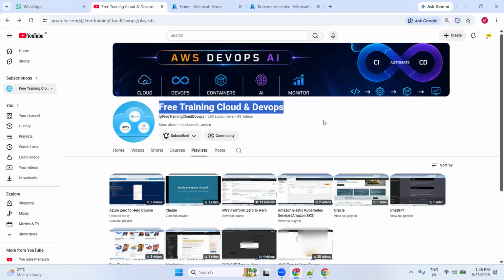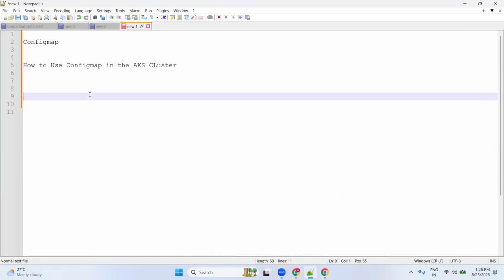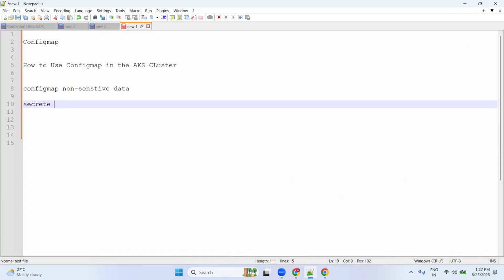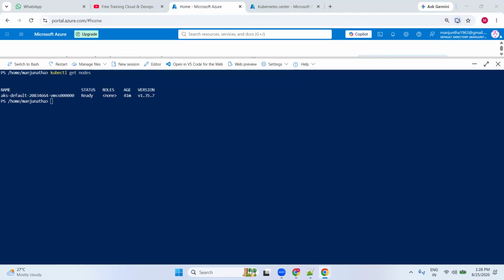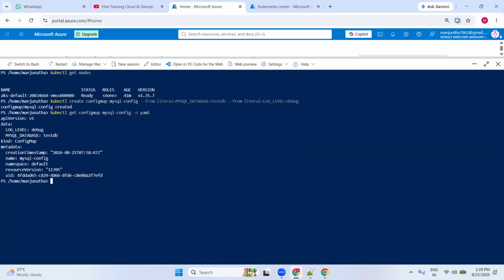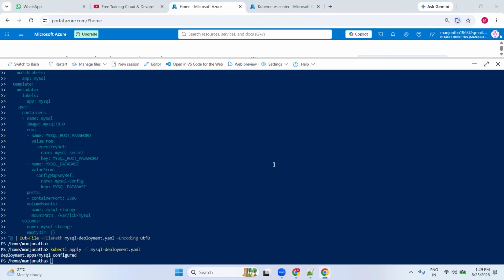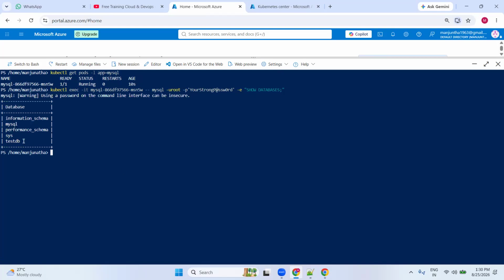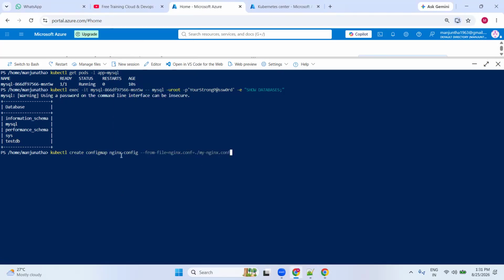Kubernetes ConfigMap in AKS | ConfigMap vs Secret with MySQL-Part6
In this hands-on Azure Kubernetes Service (AKS) tutorial, we will learn how to use **Kubernetes ConfigMaps** to manage non-sensitive application configuration.

This video follows our previous Kubernetes Secrets tutorial and explains the important difference between a **ConfigMap and a Secret**.

We will create a ConfigMap, pass configuration values into a MySQL container as environment variables, restart the pod, and verify that the configuration is being used.

✅ What is a Kubernetes ConfigMap?
✅ ConfigMap vs Kubernetes Secret
✅ When to use ConfigMaps
✅ Create a ConfigMap using kubectl
✅ Store database configuration in a ConfigMap
✅ Use `configMapKeyRef` in a Deployment
✅ Pass ConfigMap values as environment variables
✅ Restart a Kubernetes pod and apply configuration
✅ Automatically create a MySQL database using `MYSQL_DATABASE`
✅ Load an entire configuration file into a ConfigMap
✅ Mount configuration files into Kubernetes pods

### 🔐 ConfigMap vs Secret

**ConfigMap:**
Used for non-sensitive configuration such as application settings, URLs, feature flags, and configuration files.

**Secret:**
Used for sensitive information such as passwords, tokens, API keys, and certificates.

A ConfigMap should **not** be used to store passwords or other sensitive information.

### 💻 Commands Covered

```text id="c3d2x9"
kubectl create configmap
kubectl get configmap
kubectl get configmap -o yaml
kubectl apply -f
kubectl get pods
kubectl delete pod
kubectl exec

We will also demonstrate how to create a ConfigMap from a configuration file:

```text id="q7m4k1"
kubectl create configmap nginx-config --from-file=nginx.conf=./my-nginx.conf

### 💾 Important Storage Note

If you're following the previous AKS persistent-storage tutorial, keep the MySQL PVC attached to the deployment.

A PVC allows MySQL data to survive pod deletion. Using `emptyDir` instead provides temporary pod storage and should not be used when you want database data to persist across pod recreation.

### 🔗 Useful Resources

### ⚠️ Security Note

ConfigMaps are intended for **non-sensitive configuration**. Never store passwords, API keys, tokens, or other confidential information in a ConfigMap.

Use Kubernetes Secrets or a production secrets-management solution such as Azure Key Vault for sensitive information.